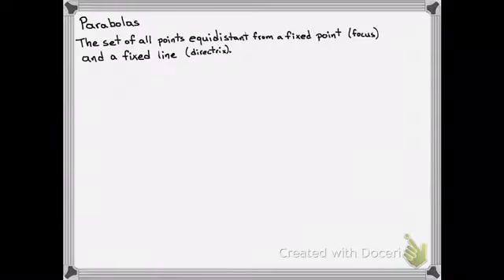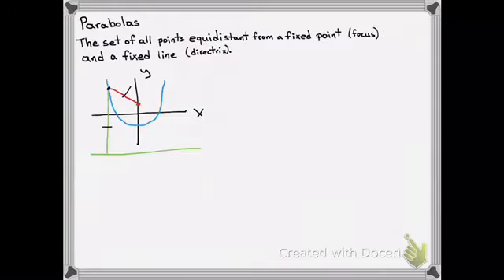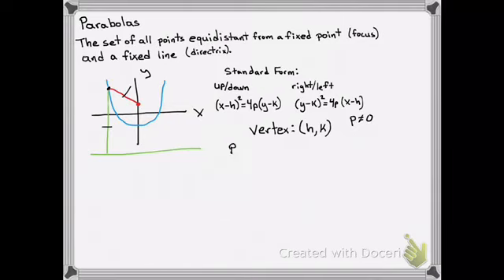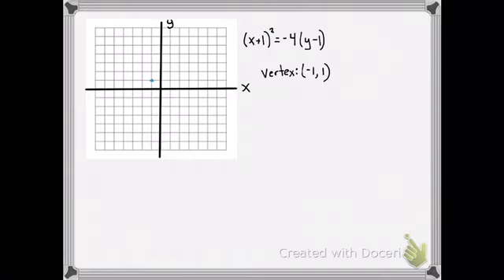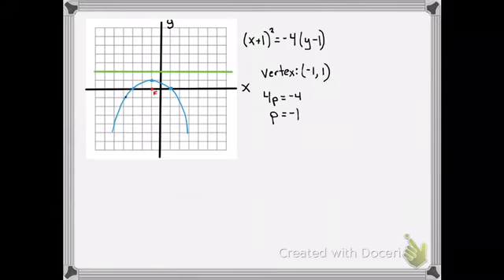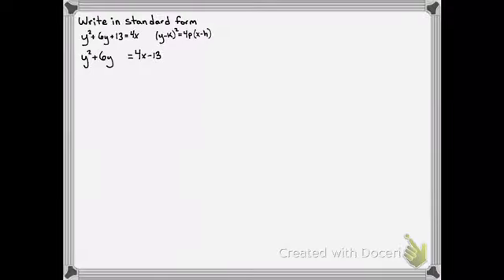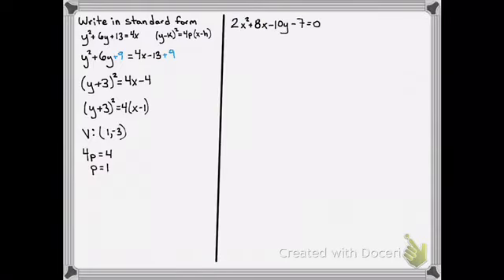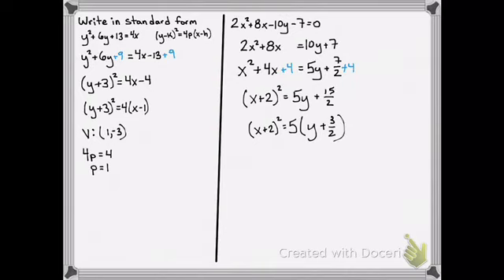Precal Video 8 Parabolas